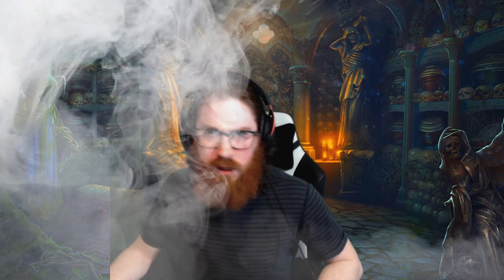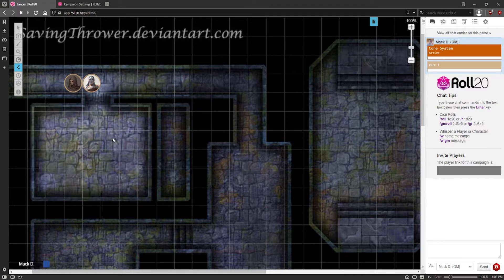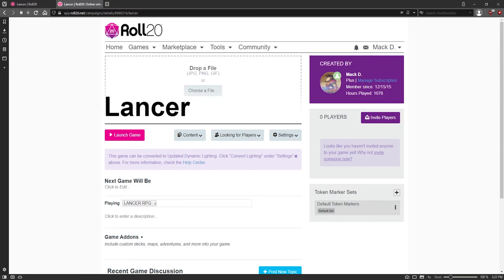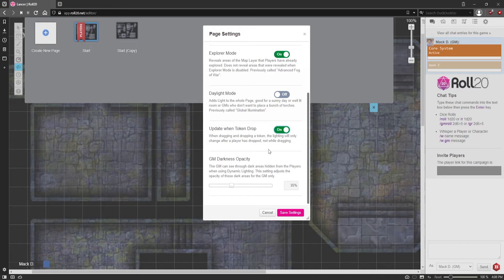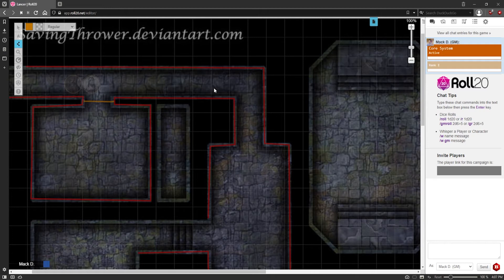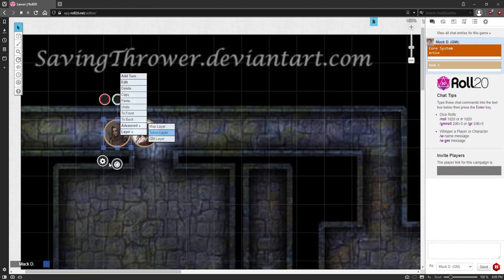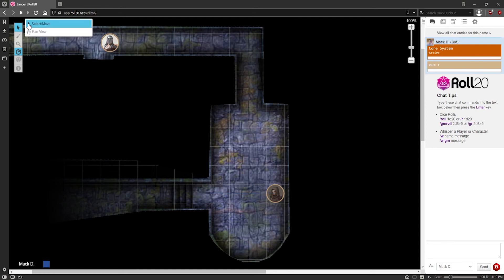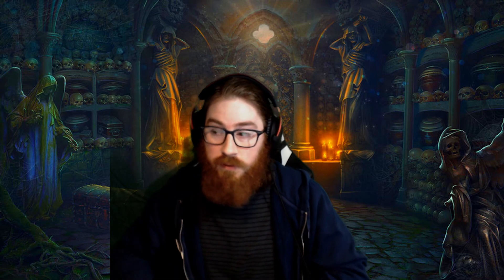Roll20 Crash Course: Dynamic Lighting Tutorial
Roll20 tutorial on how to use fog of war and dynamic lighting! An easy to use, but very effective feature to use in your own games. Let me know if the audio is good in this one, still having some issues with it.